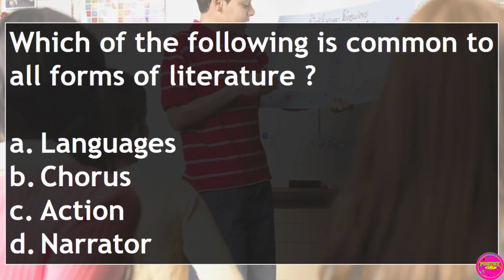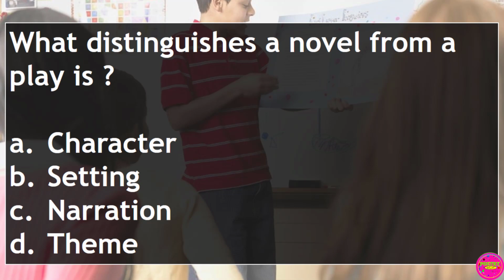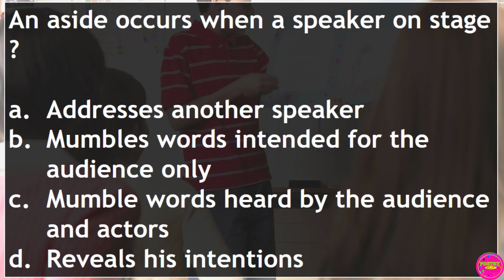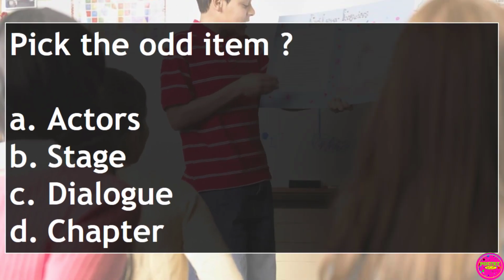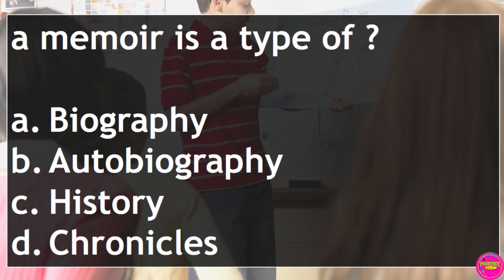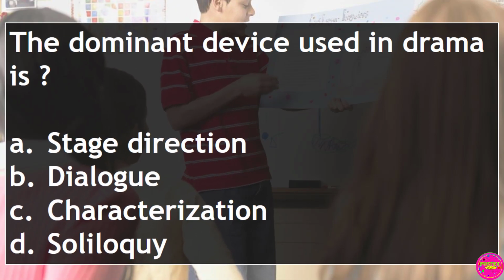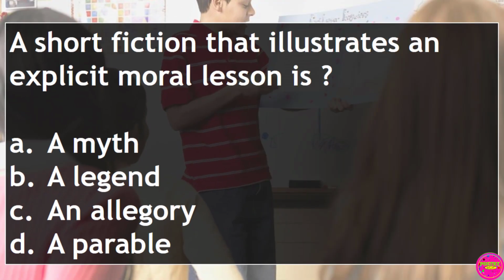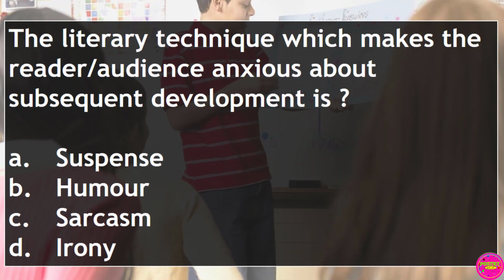Selected wassce literature in English past questions and answers